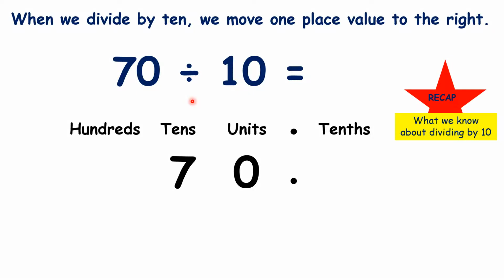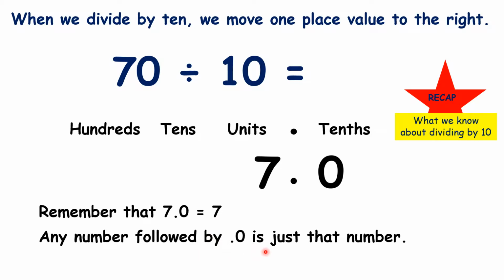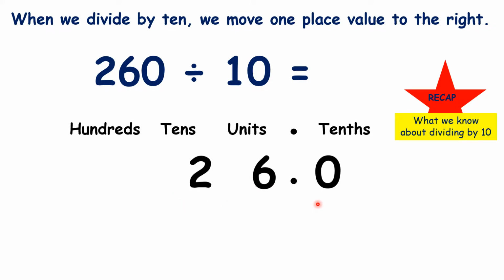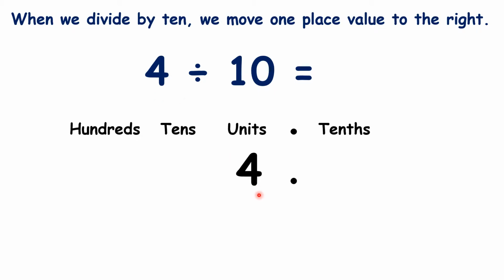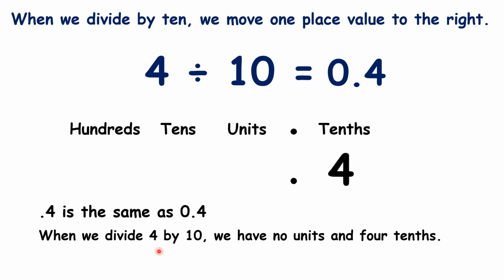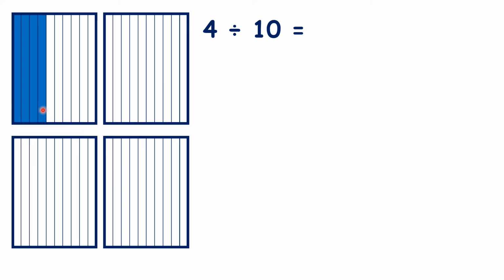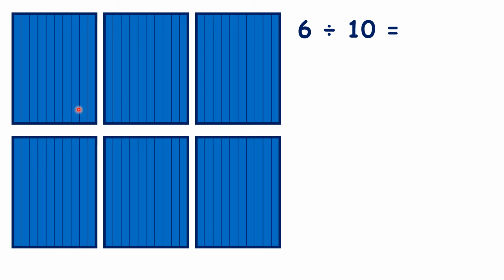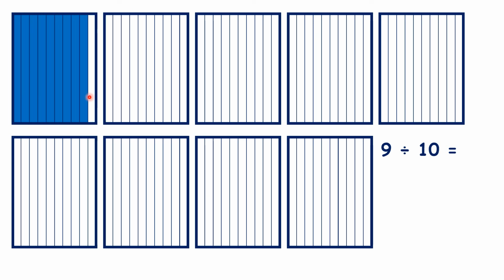Divide units by 10